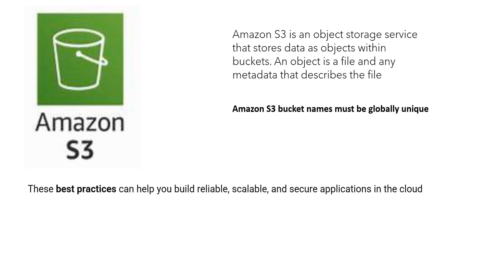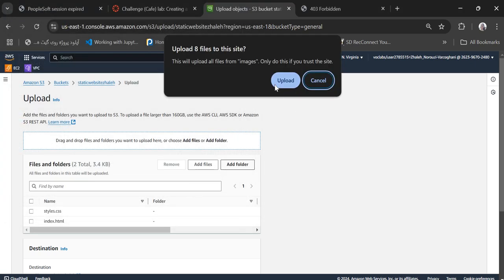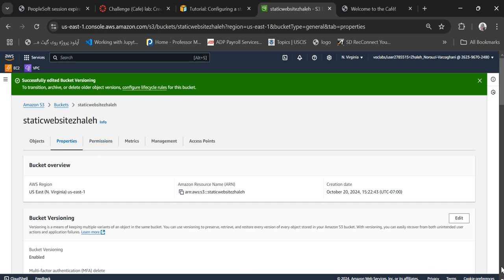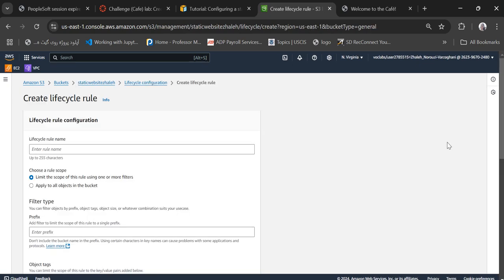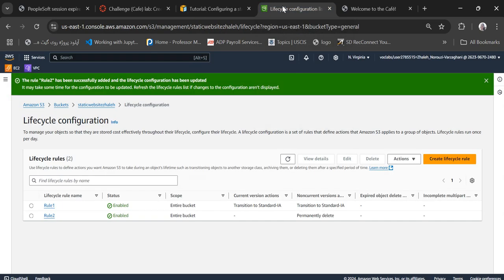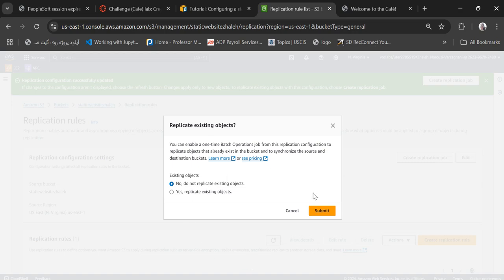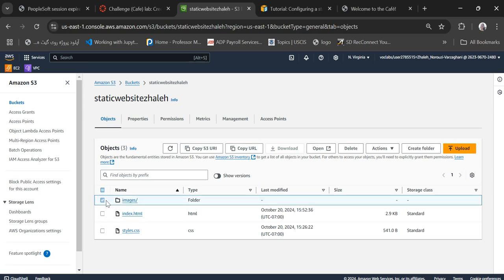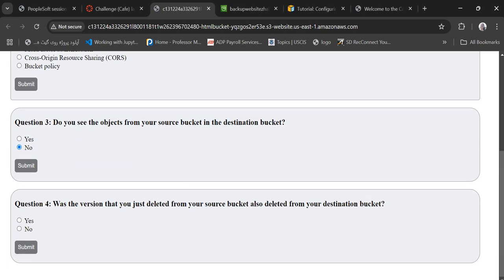Challenge Lab Creating a Static Website for the Café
Challenge Lab Creating a Static Website for the Cafe